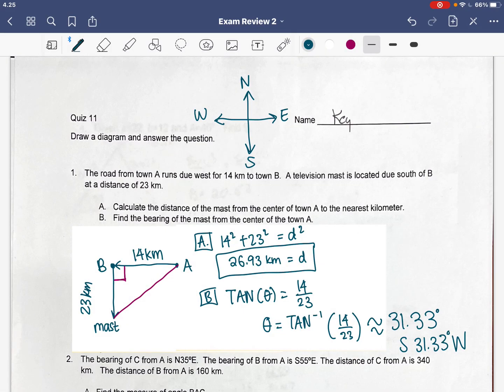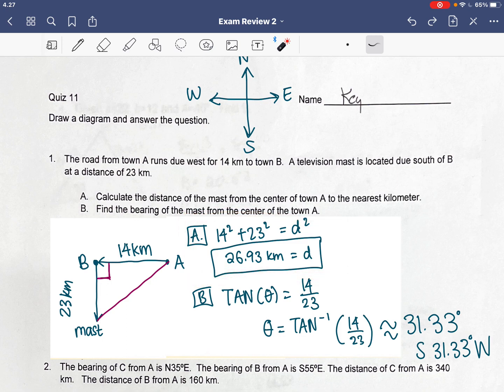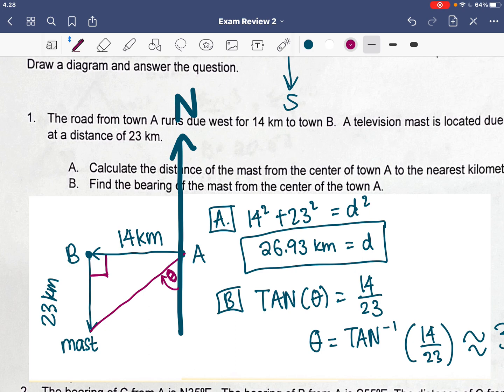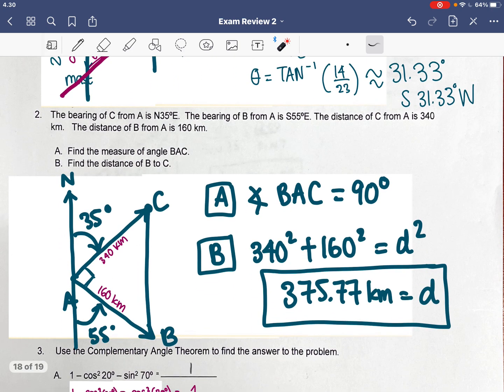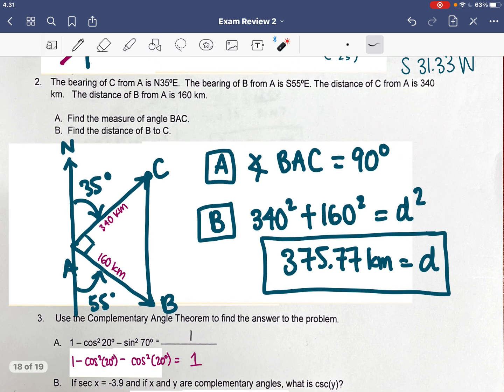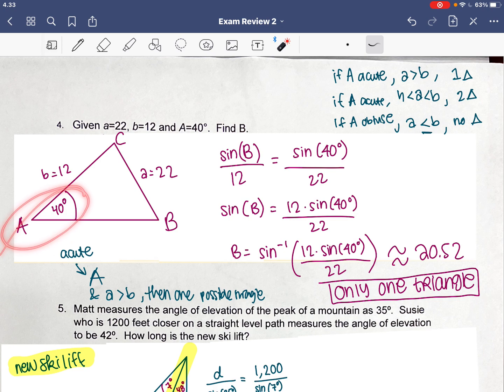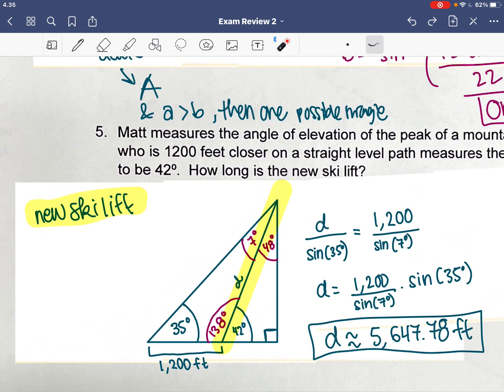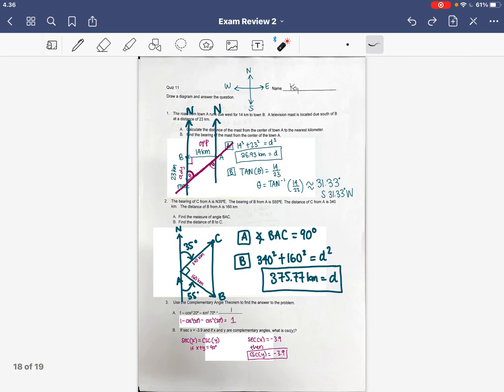Law of Sine and Bearings Quiz